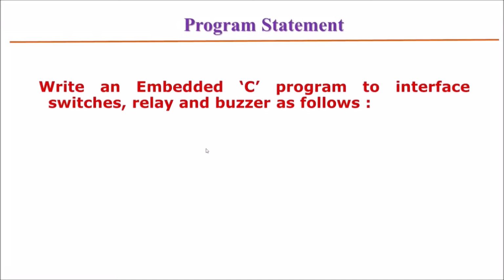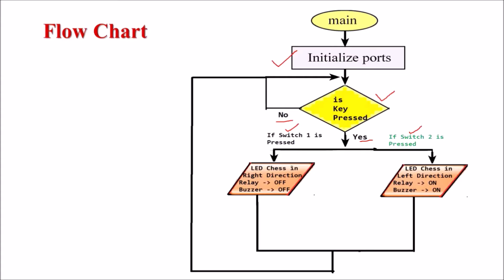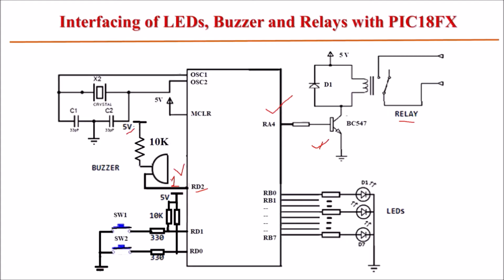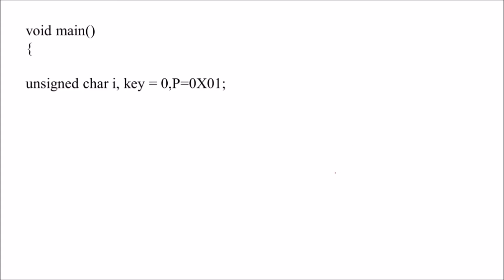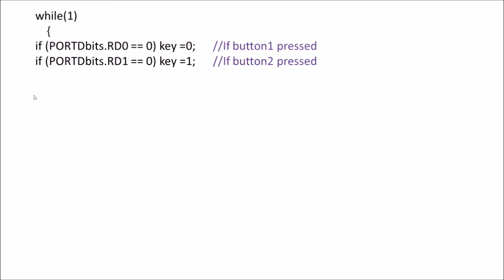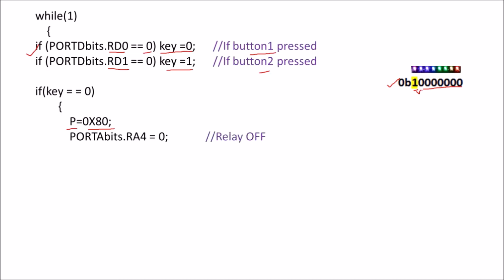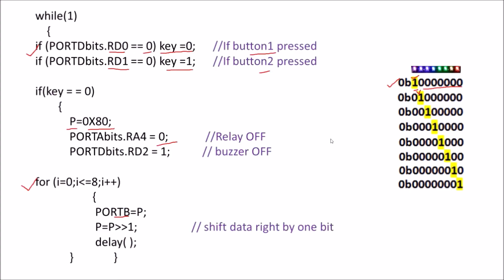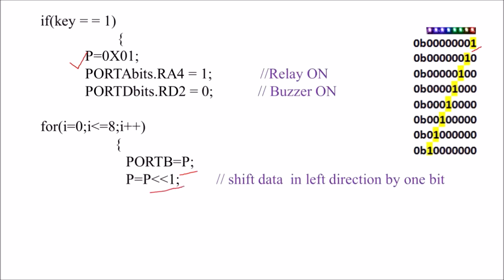PIC_Lecture 7: Embedded C program to interface LEDs, Relay, Buzzer, Switches to PIC Microcontroller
In this video how to write an Embedded C program to interface LEDs, Relay, Buzzer, Switches to PIC Microcontroller is explained.

For the theory of 8051 and PIC microcontroller refer to the following blog: